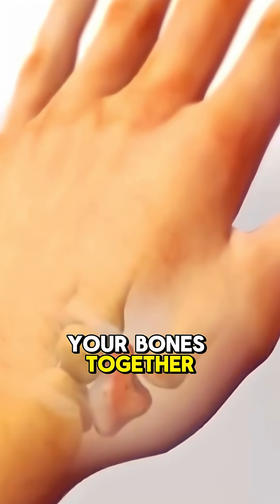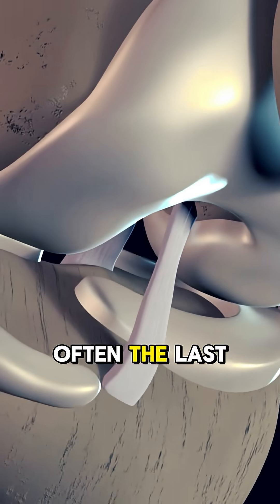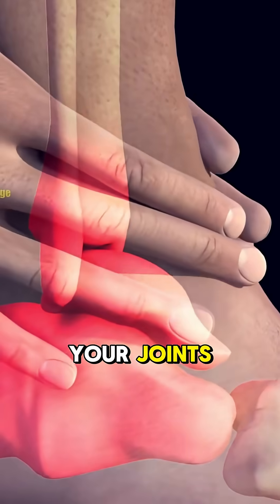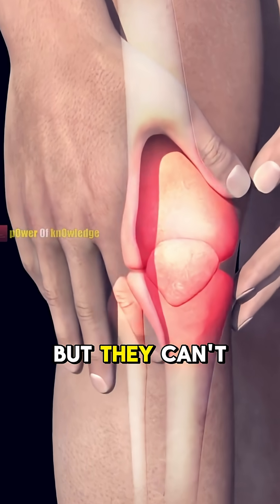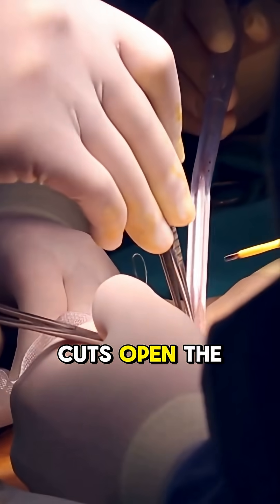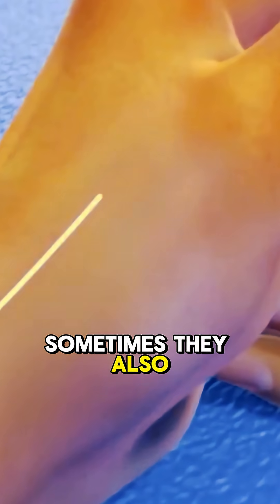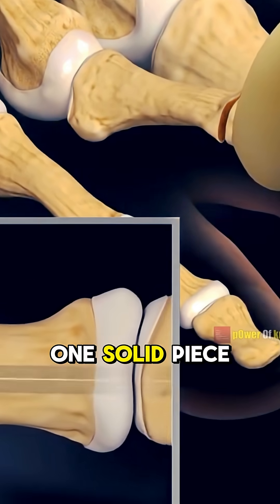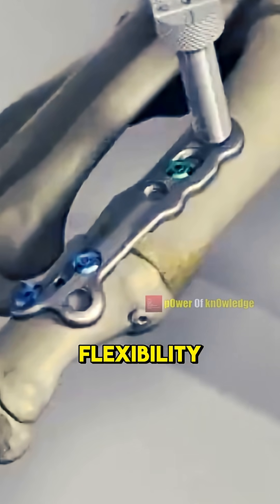The Basics of Joint Fusion Surgery Unveiling the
The Basics of Joint Fusion Surgery: Unveiling the Procedure
What Is Joint Fusion (Arthrodesis)

Joint fusion, medically called arthrodesis, is a surgical method to permanently join two (or more) bones at a joint n the process, the cartilage between the bones is removed, and hardware (like screws, plates, rods) is used to hold the bones together until they heal and fuse into one solid bone.